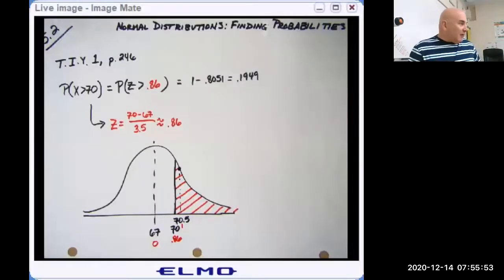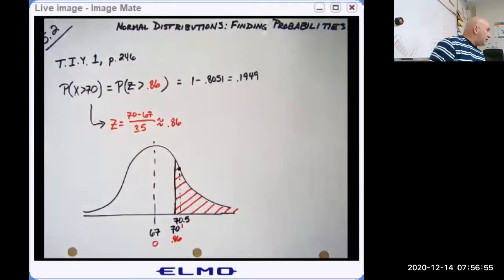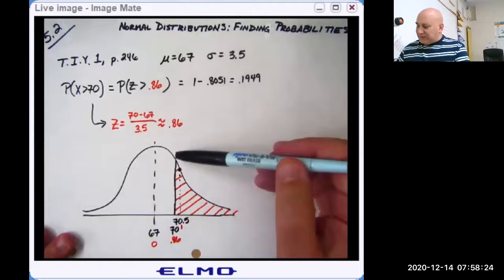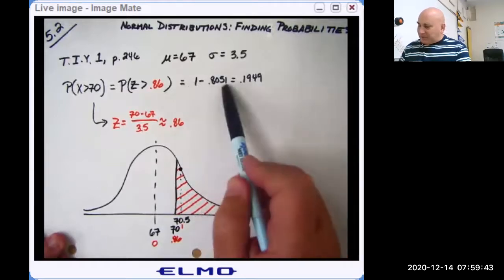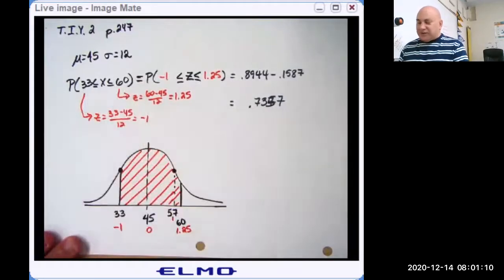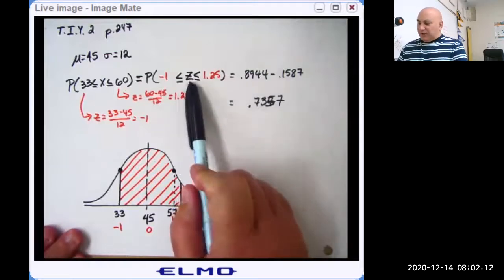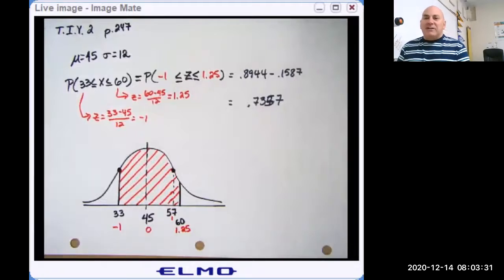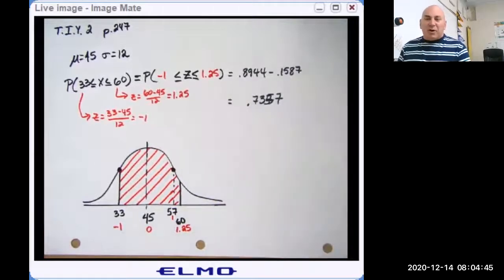5 2 Normal Distributions: Finding Probabilities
Converting from normal to standard normal distributions, using a standard normal table to find areas under the normal curve, finding probabilities related to normally-distributed data